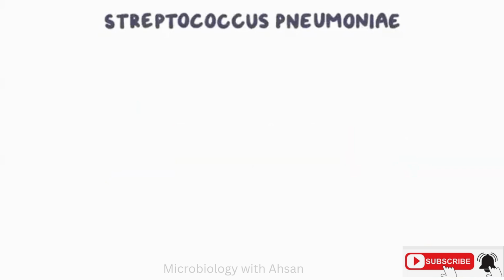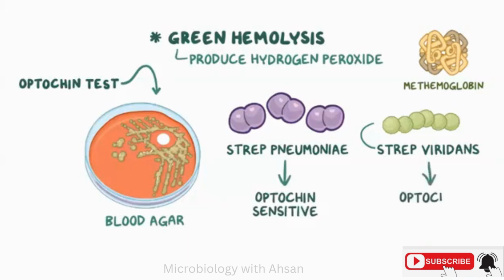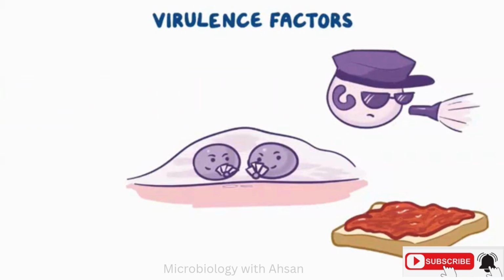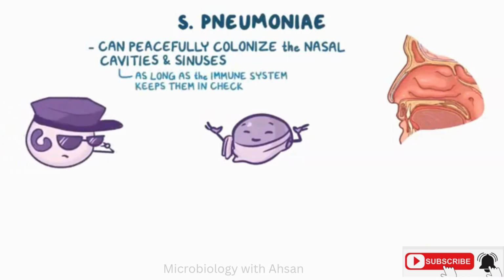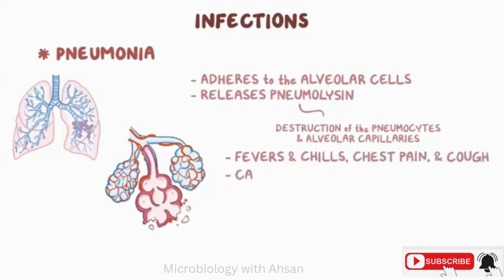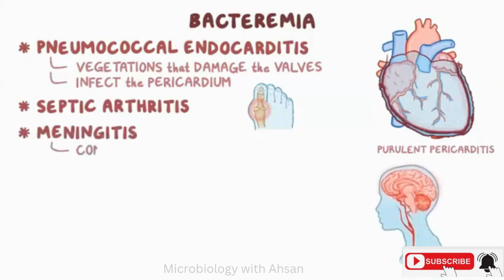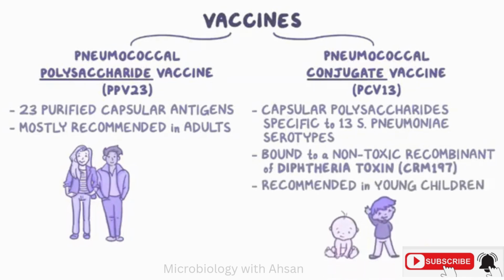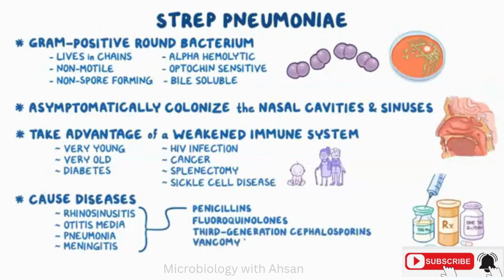Streptococcus pneumoniae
In this video, we explore Streptococcus pneumoniae, an important Gram-positive, alpha-hemolytic, encapsulated diplococcus responsible for major respiratory and invasive diseases worldwide.